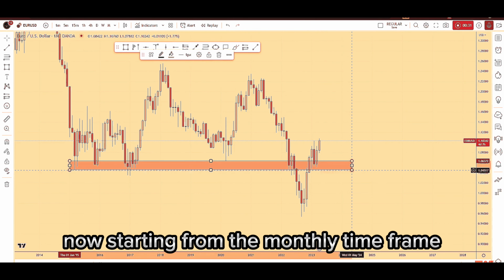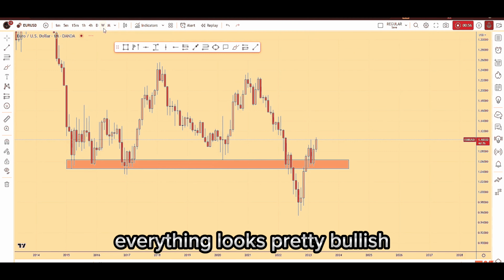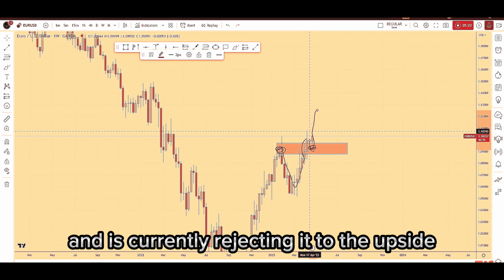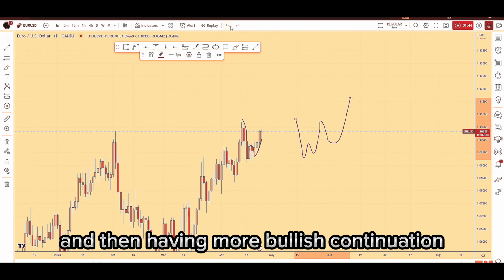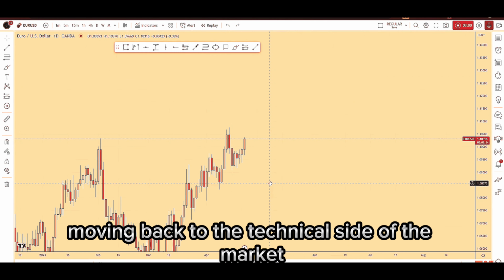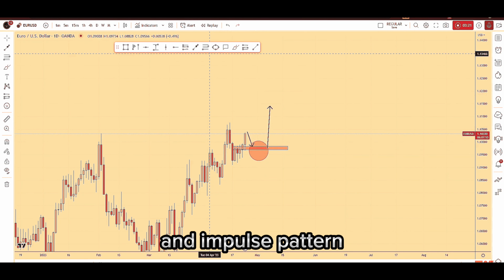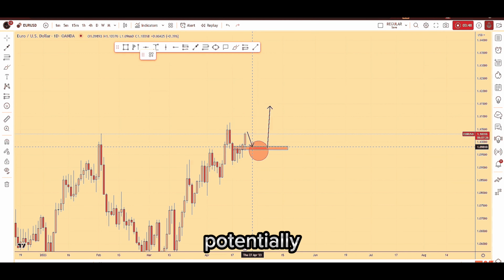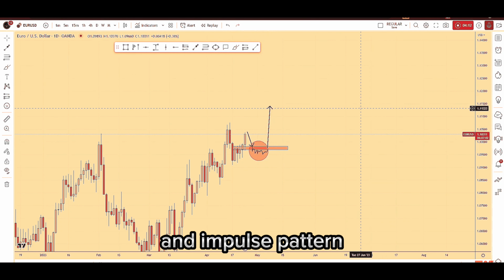EUR/USD Multi-Timeframe Analysis.